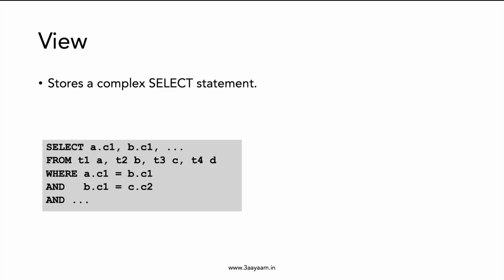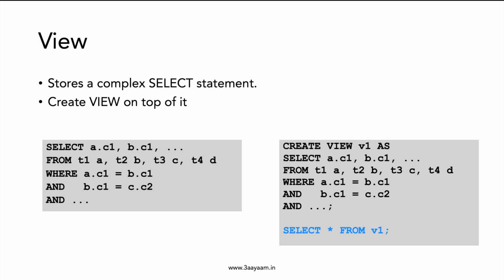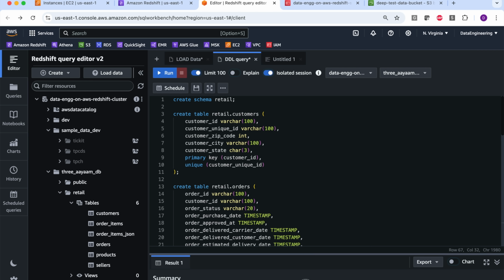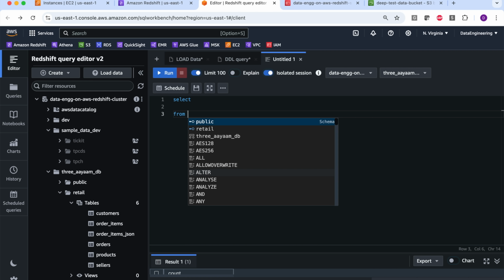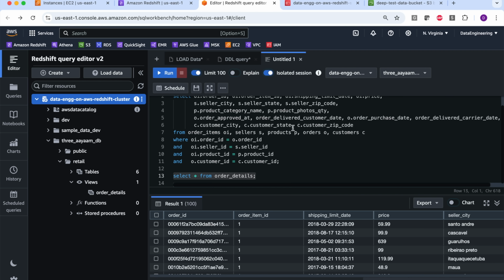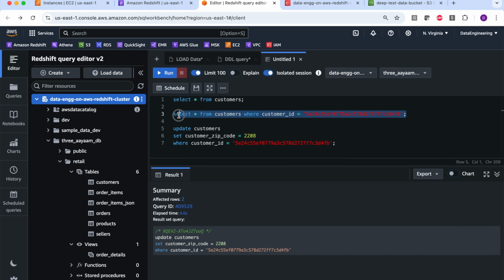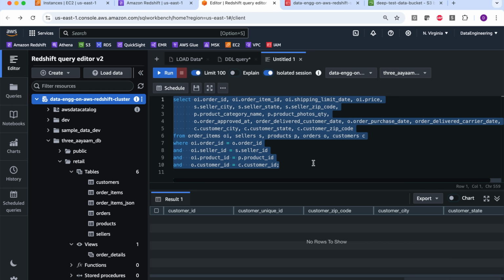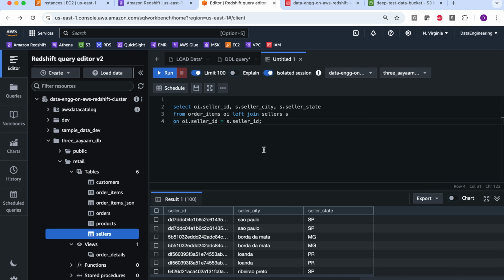15 Table operations Hands on